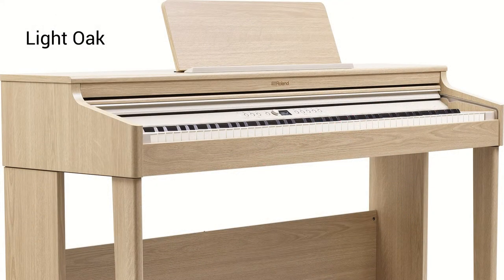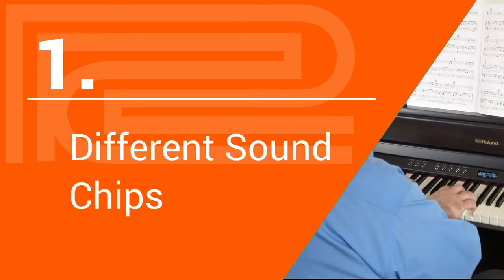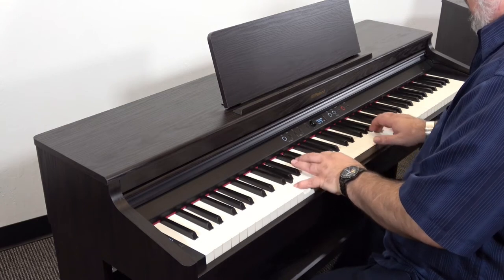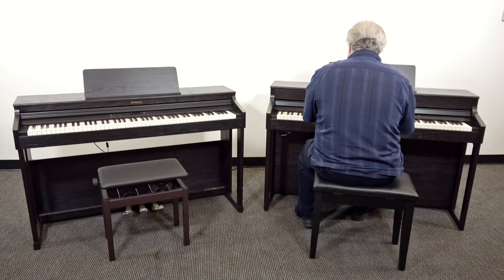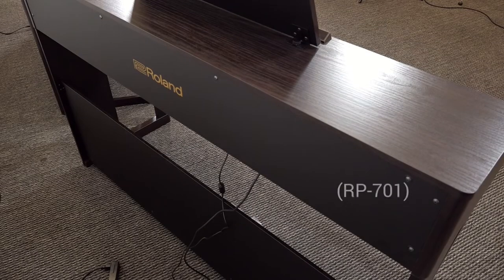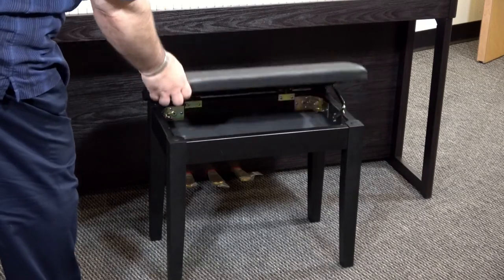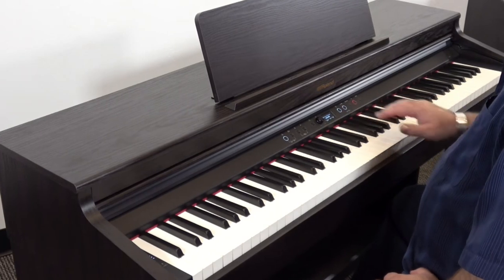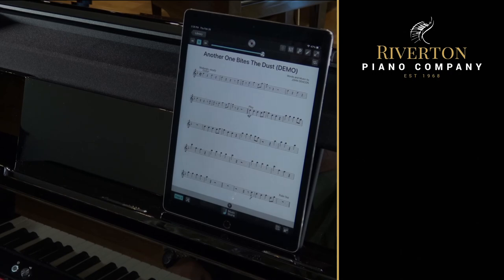Roland RP701 vs. HP702 Digital Piano Comparison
The latest addition to Roland’s mass-market digital piano line, the RP701 is a powerful – yet easy to use – digital piano for beginners.  …but how does it compare to Roland’s popular HP702 and which piano should you buy?